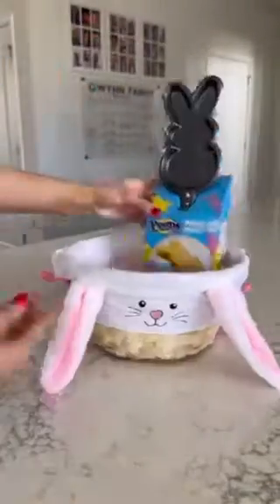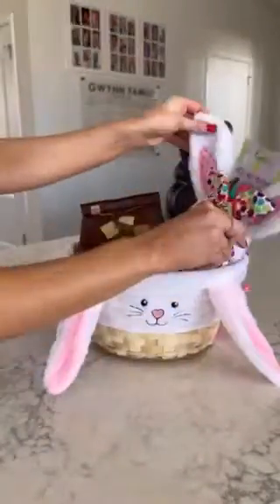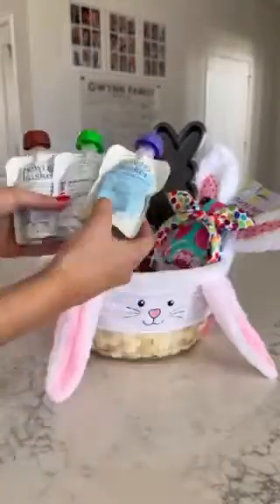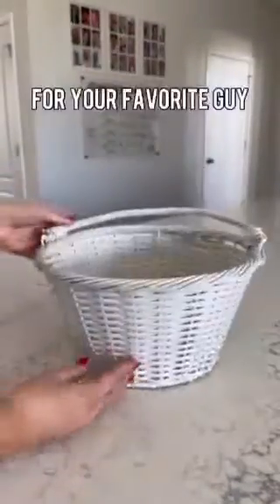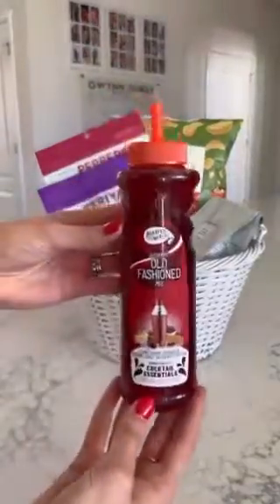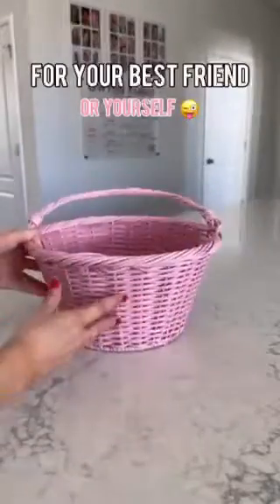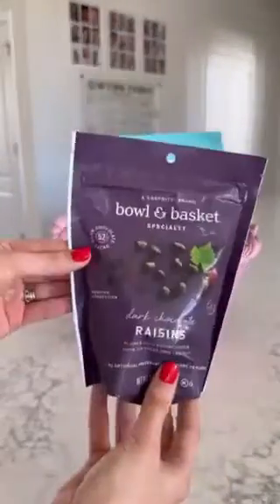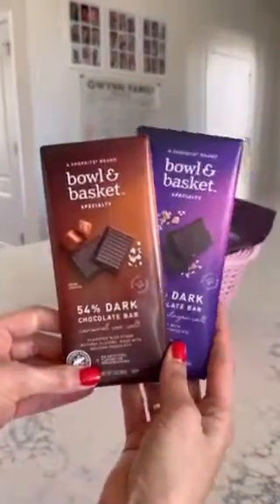Easter Basket Essentials from ShopRite | ShopRite Grocery Stores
Make this easy DIY Easter basket with essentials from ShopRite! 🎥 : @ericaligenza